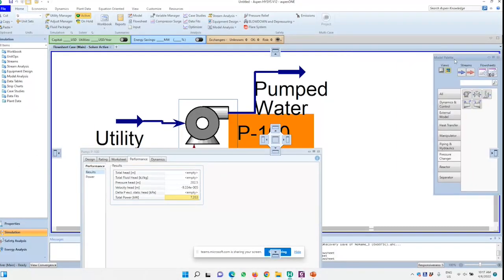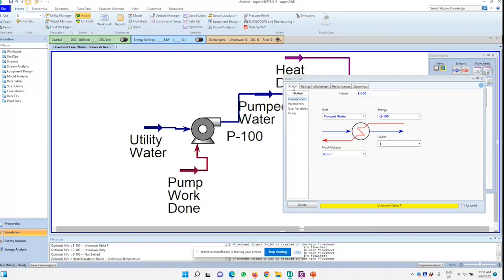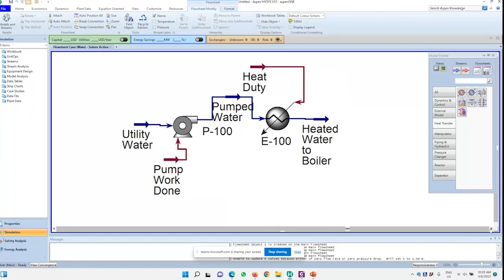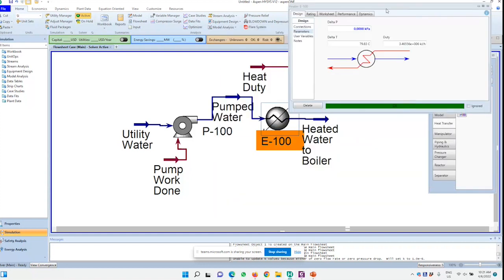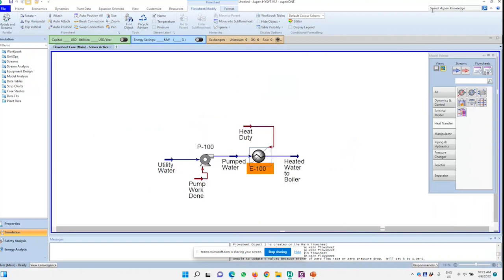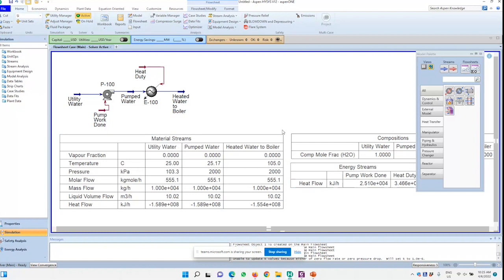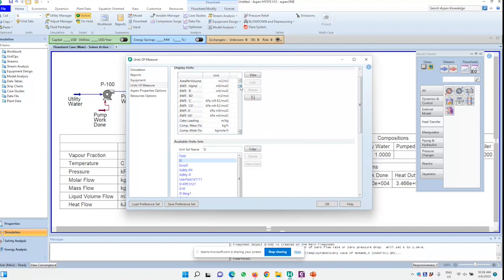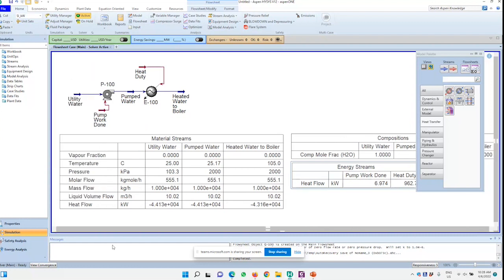ASPEN HYSYS PART 7: Case Study 2B - Specifying a Heater